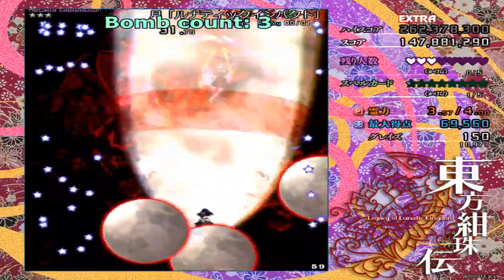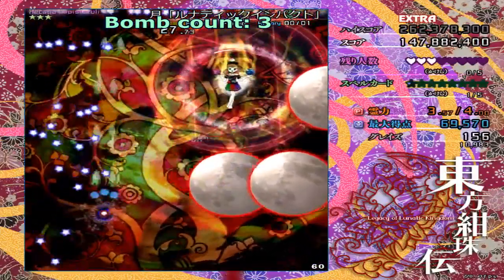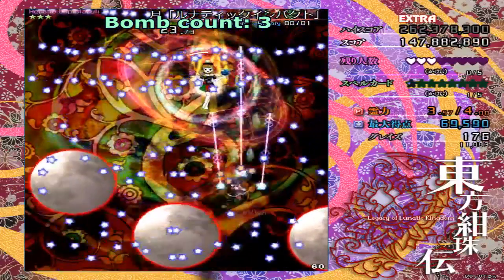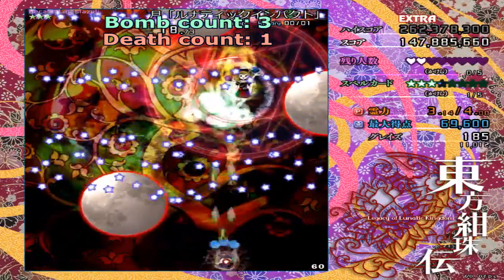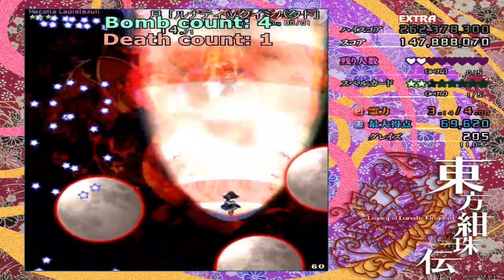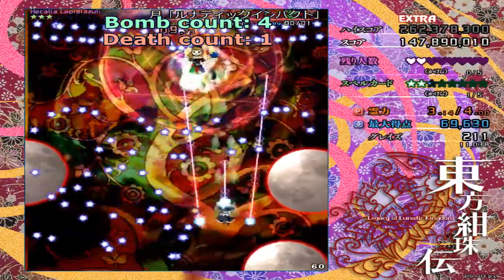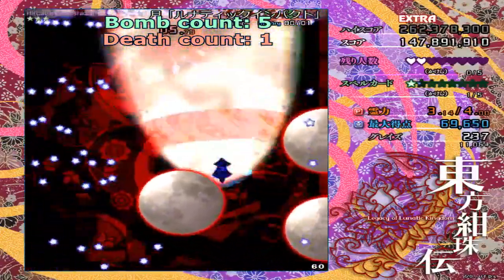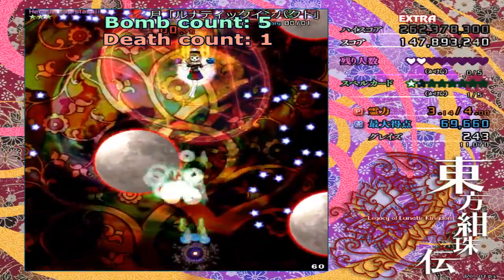Input Delay bug in Touhou 15 (and how to fix it)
Thanks again CopperMarten for finding a permanent solution to this.

Installing vpatch is simple: download folder, unpack contents into your game folder (so where th15.exe is), then open vpatch.exe in that game folder. It will automatically launch LoLK.

Background video is some cheeky Marisa Extra 1cc I had a few days after Touhou 15's release back in mid august '15.